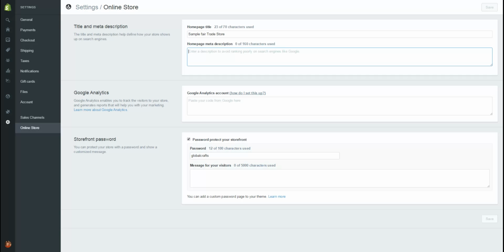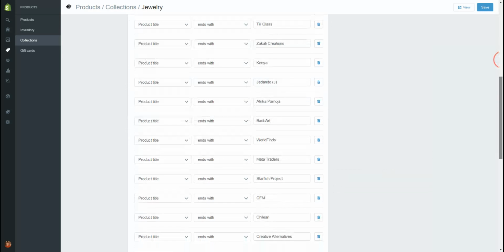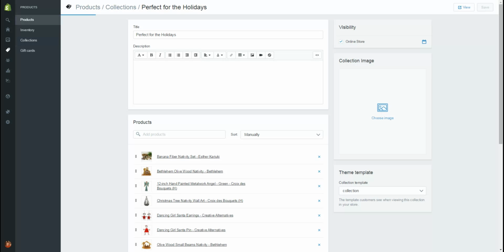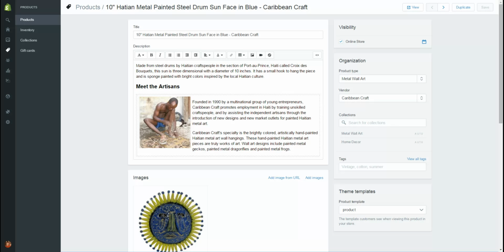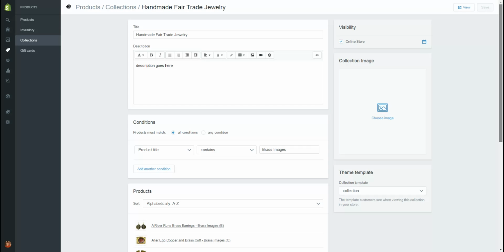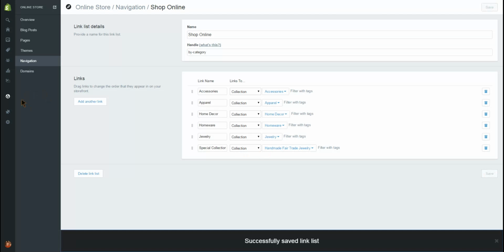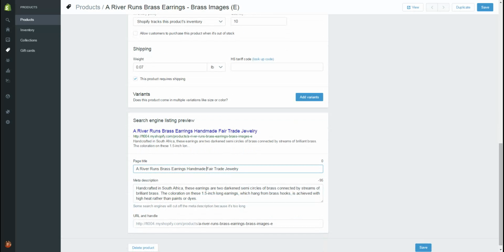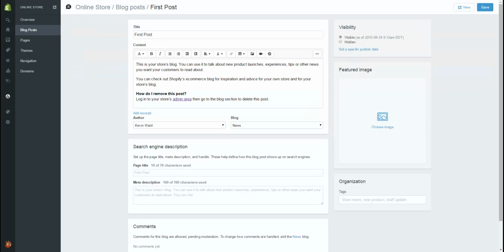Marketing 2. Search Engine Optimization